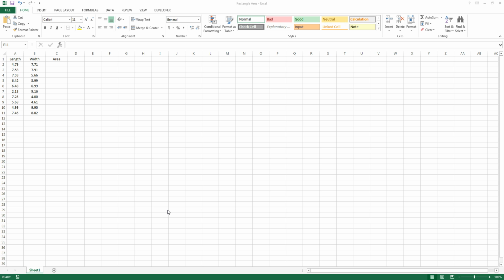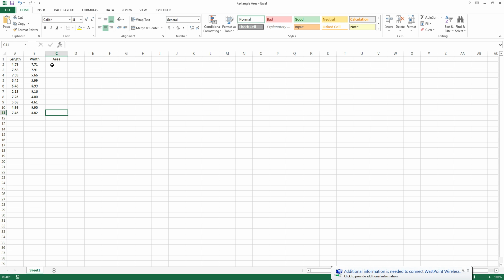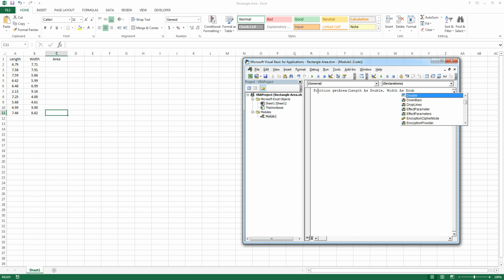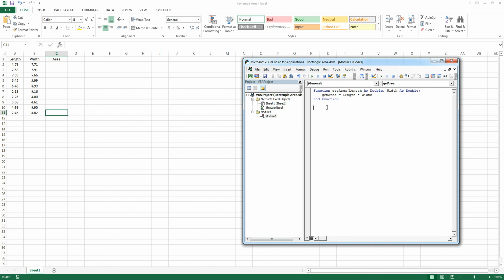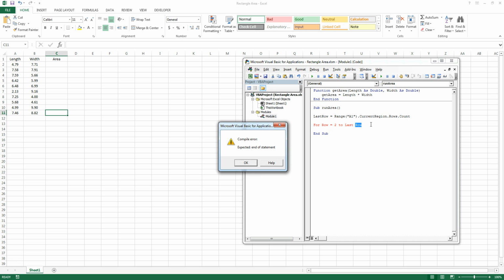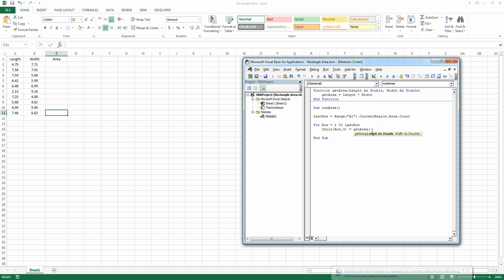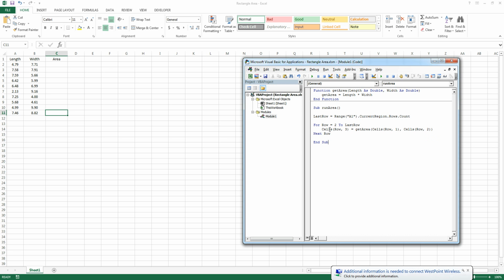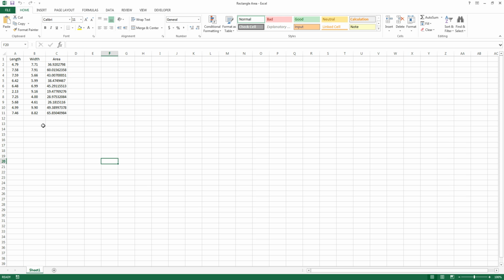SE370 D2-1 Video 5 (Define a function and run a loop)